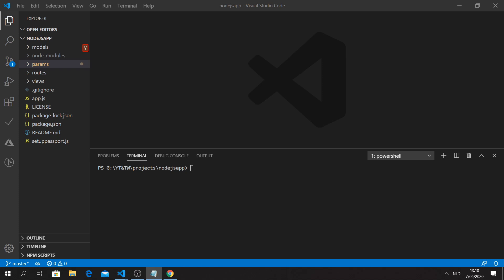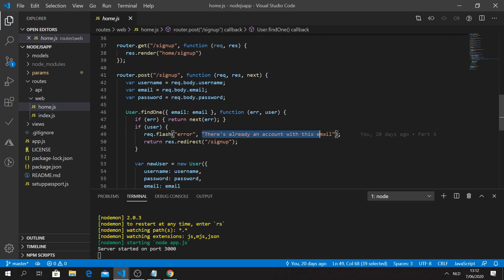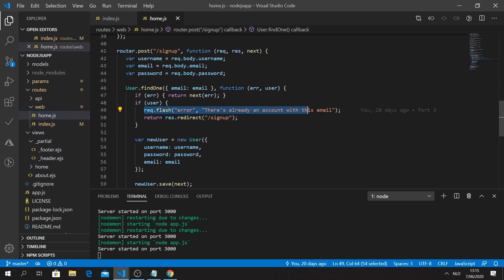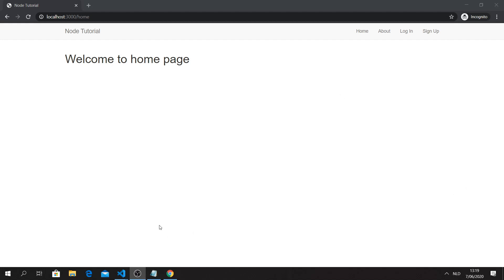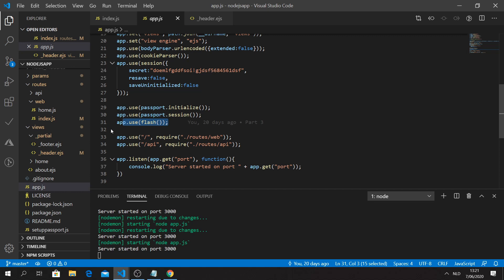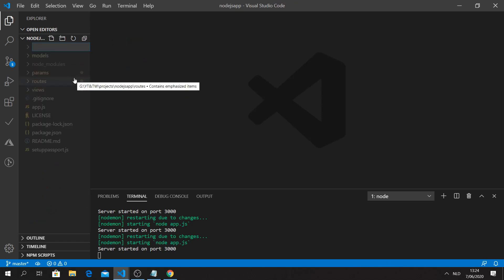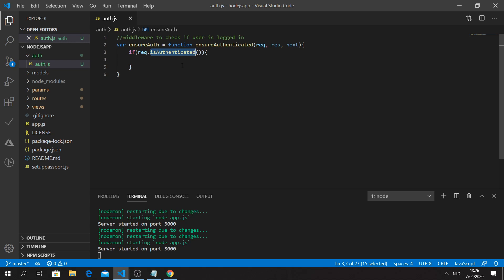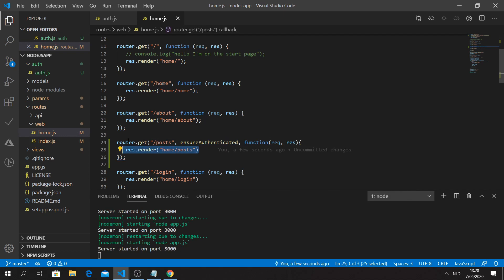Create your first web application using Node.js: Part 4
Welcome to part 4 of this serie of tutorials with Node.js , In part 4 we will learn how to use flash to show error or info messages. And we'll learn how to secure our routes.

I'll upload a new video of this series every week so you can learn more every week!

Thank you for your support! If you have more questions or need advice on something ask in the comments below :)